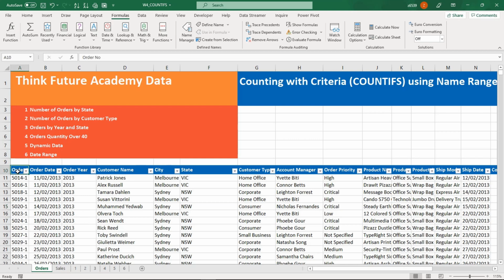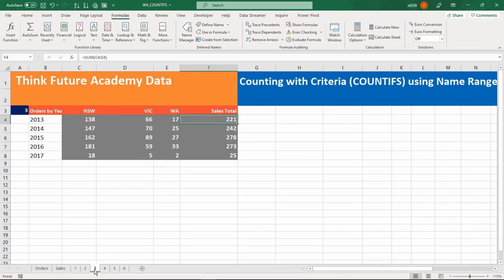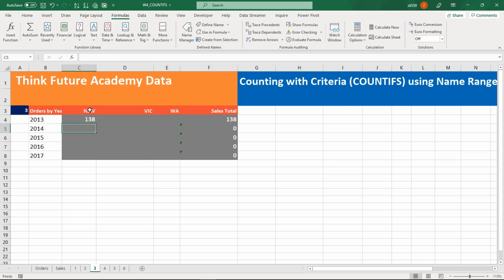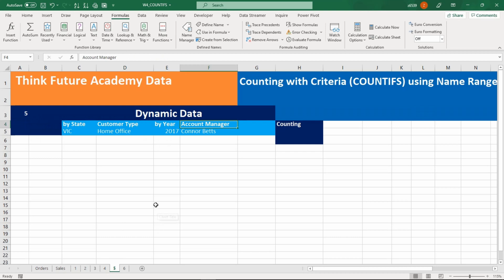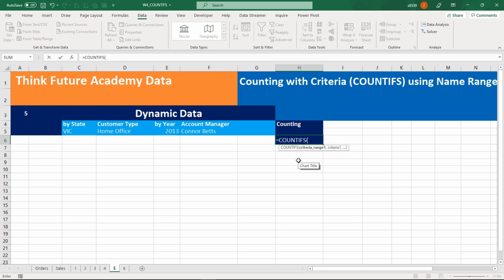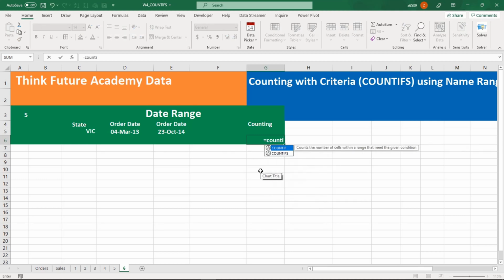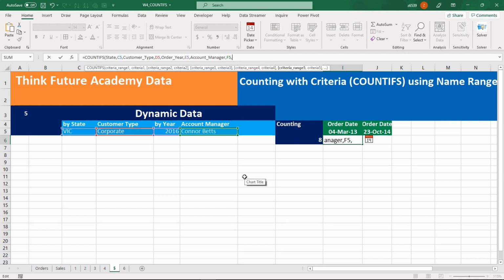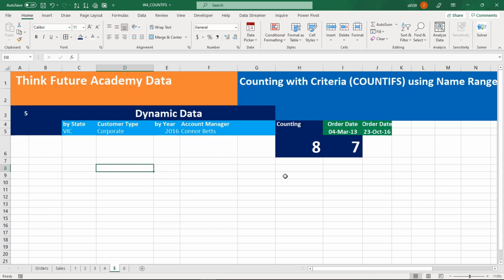Excel COUNTIFS (Better Version of Countif) Counting with 6 Criteria Methods using Name Range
Quickly learn how COUNTIFS formulas work - and why they are better than COUNTIF formulas.
The inclusion of the "IFS" formulas since Excel 2007 was a major gain for Excel users. Why? Because they allow you to easily add exceptions to your sum, average and count calculations. Don’t make your life more difficult by trying to use excel filters to get your count. Use the COUNTIFS formula instead. You can COUNT based on multiple criteria. You can also use COUNTIFS to COUNT, if numbers are greater than a certain value/date.

MS Excel